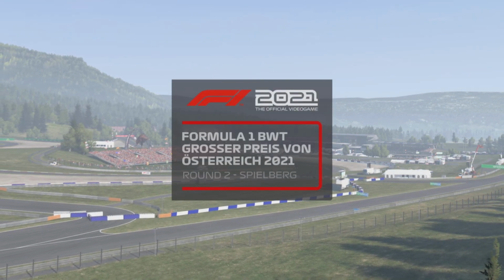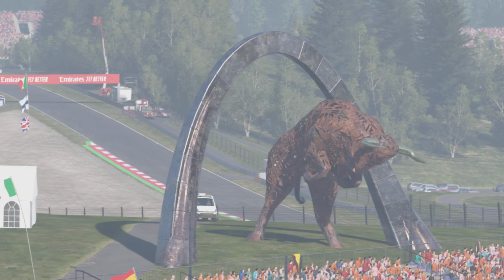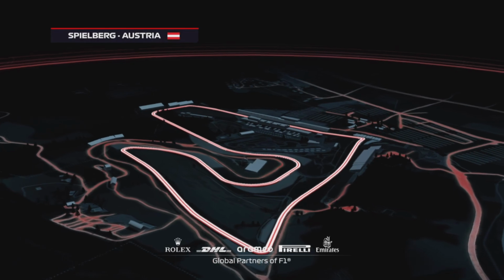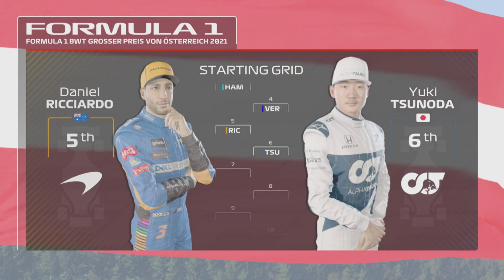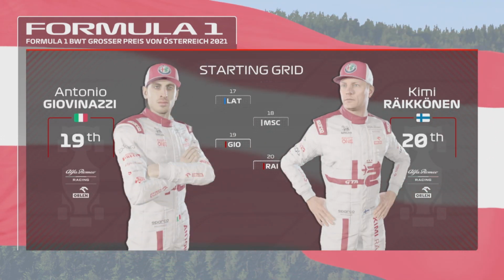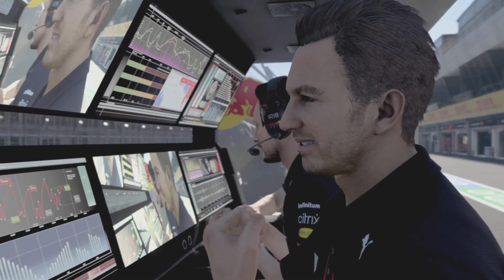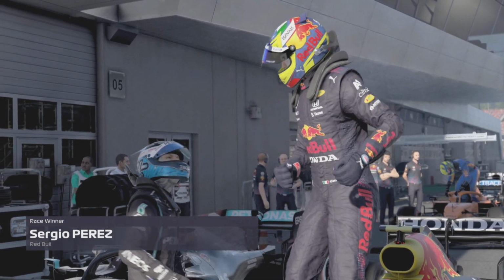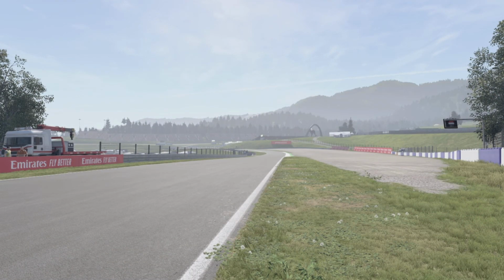Gone Off The Track | F1 2021 {No Damage}